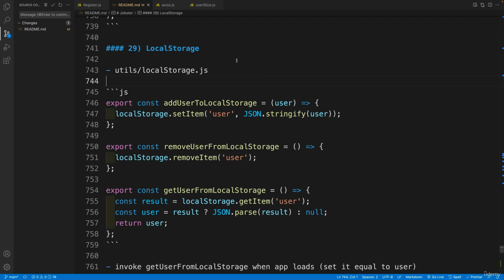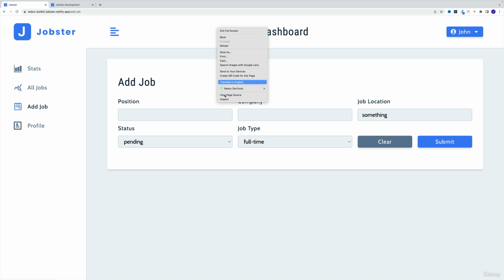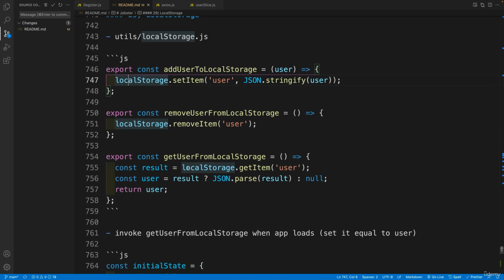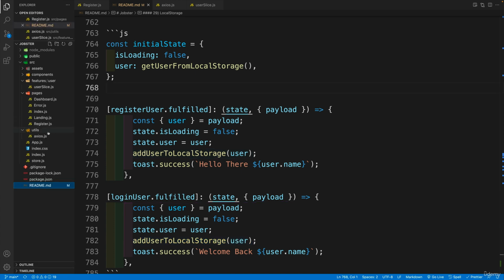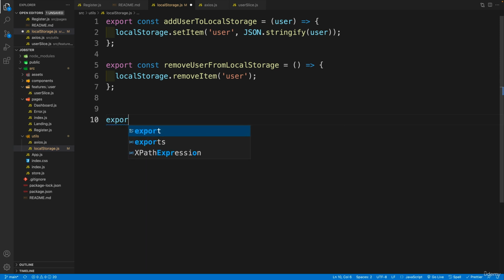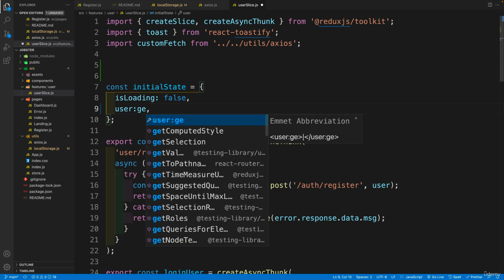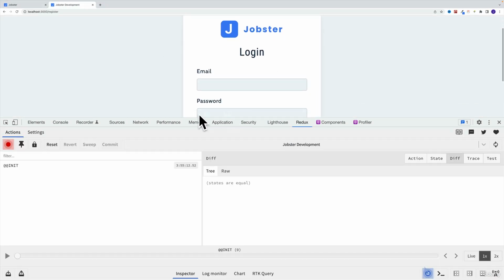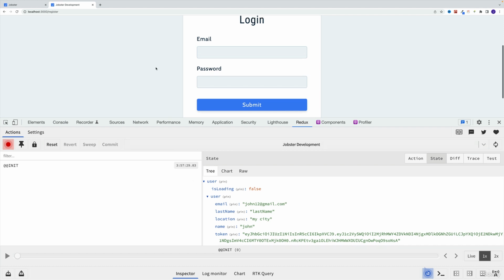"React Jobster Project part 34!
Local Storage